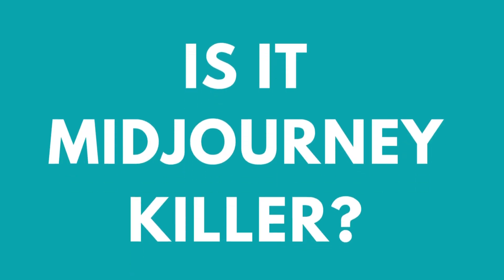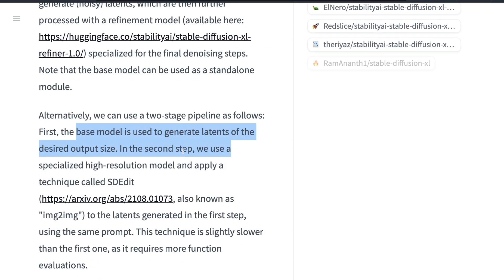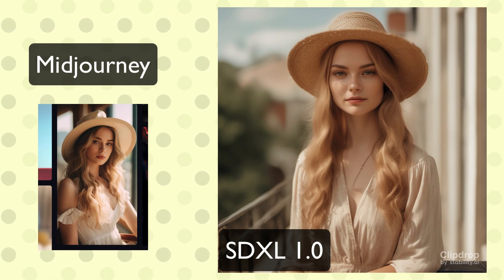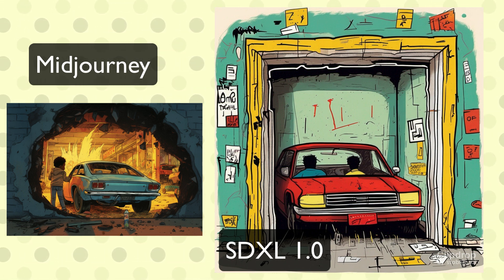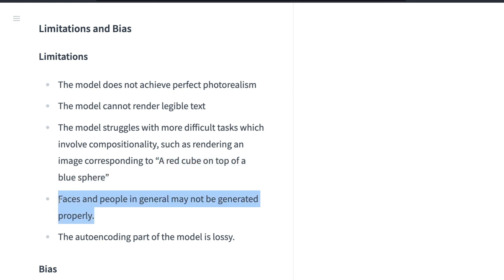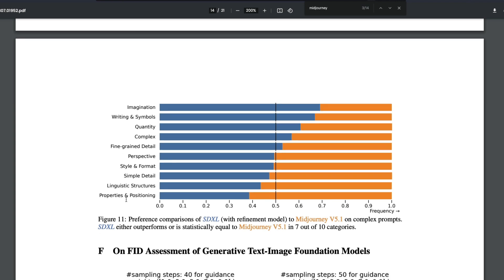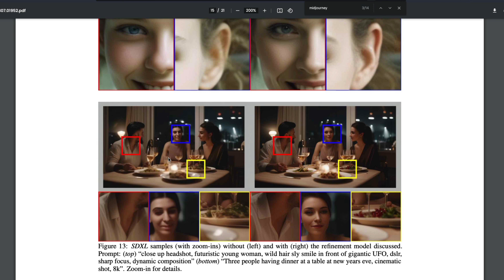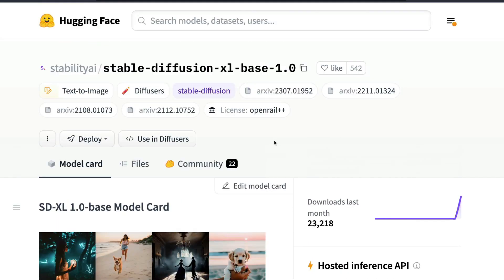SDXL 1.0 is OFFICIALLY OUT!!! Midjourney comparisons!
SDXL 1.0 from Stability AI is officially launched. In this video, You will learn:

1. Compare SDXL 1.0 vs Midjourney
2. See how good SDXL Pictures are
3. SDXL 1.0 Technical Details like refiner model and base model
4. SDXL 1.0 Access
5. Final Conclusion

Links:

SDXL on Hugging Face Hub